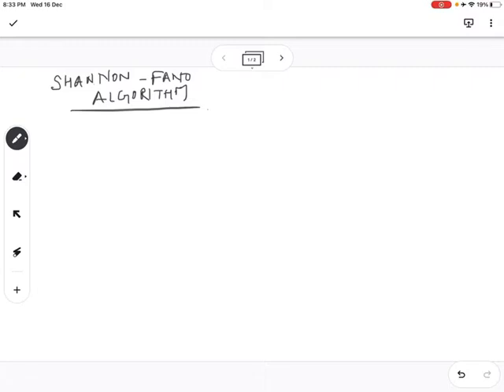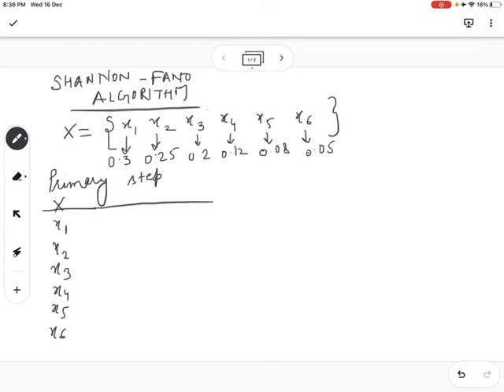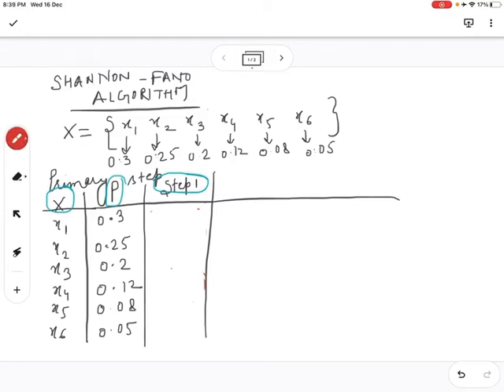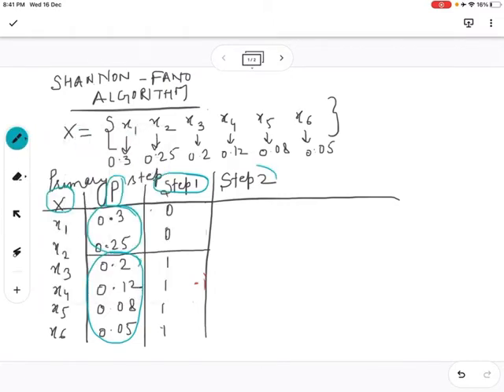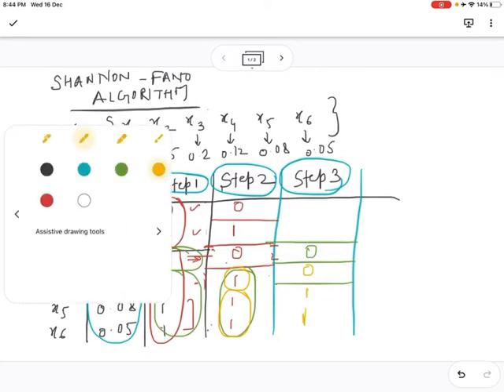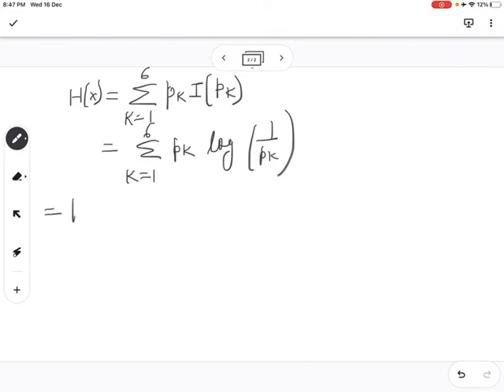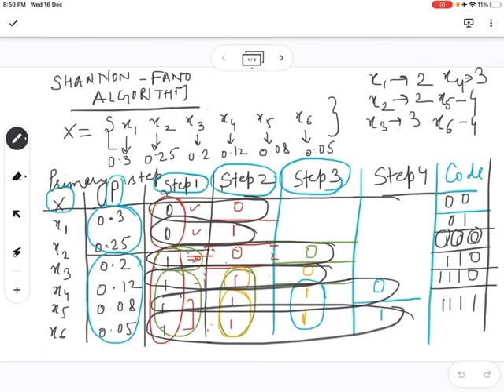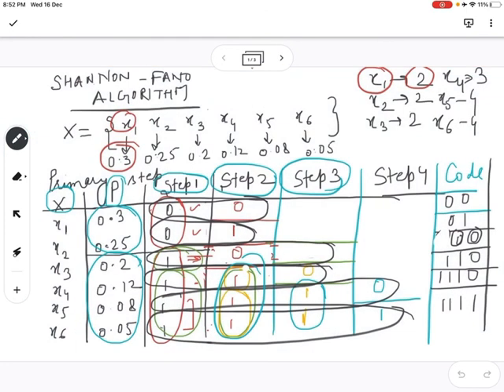Shannon-Fano Algorithm (Source Coding/ Data Compression)| Communication System|Digital Communication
Shannon Fano algorithm is discussed along with a numerical example. This video lecture will help you to understand the basic concept of Shannon fano coding as well as entropy and efficiency.
if you have any doubt, you can ask in the comment box.